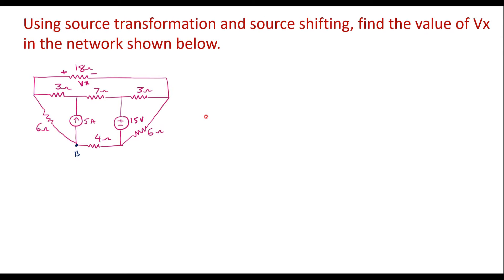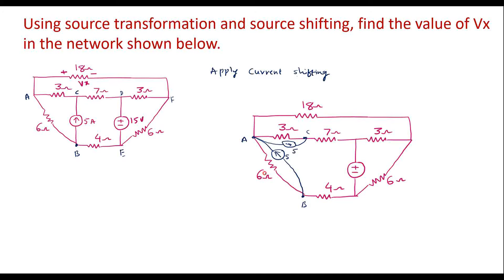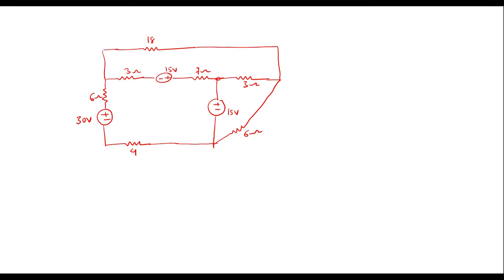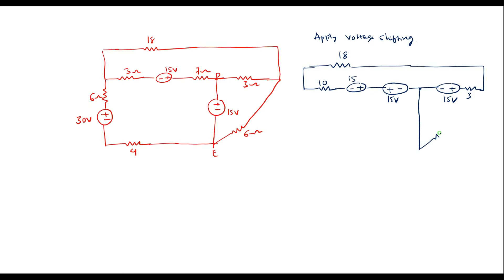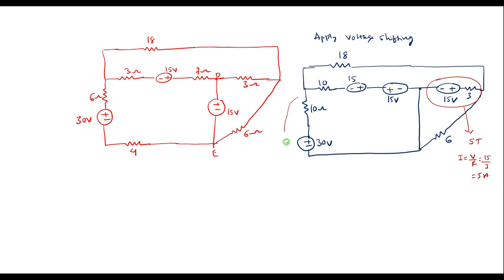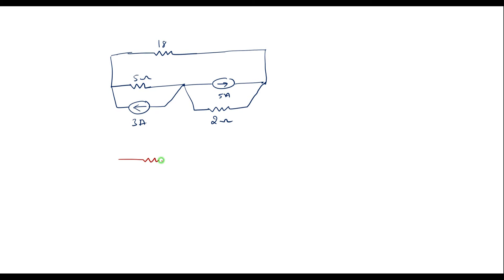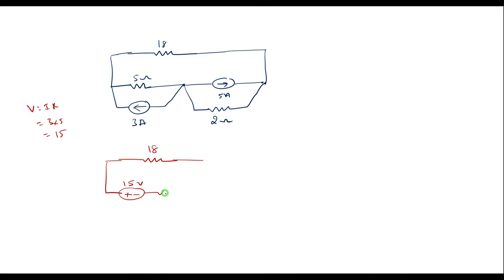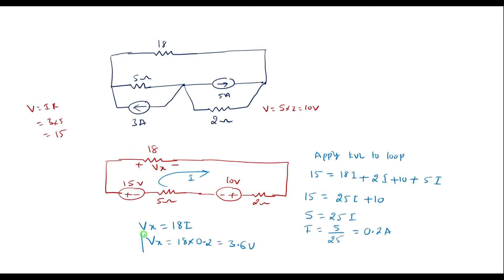Find Vx using Source Transformation and Source shifting.